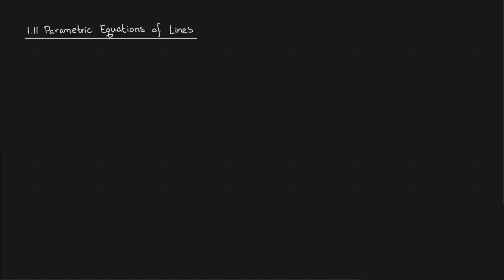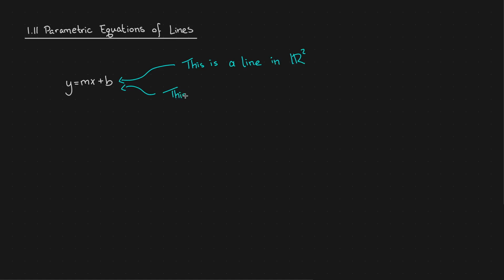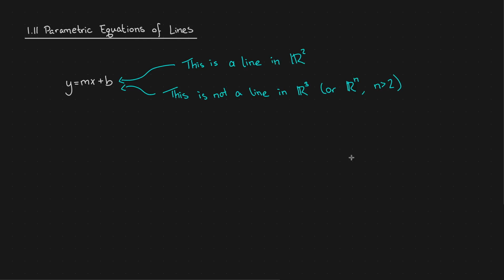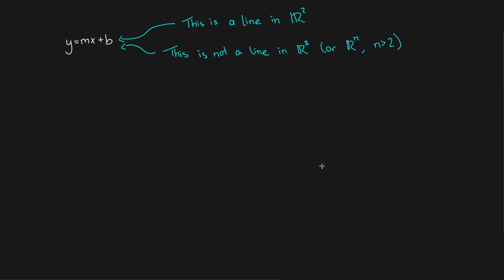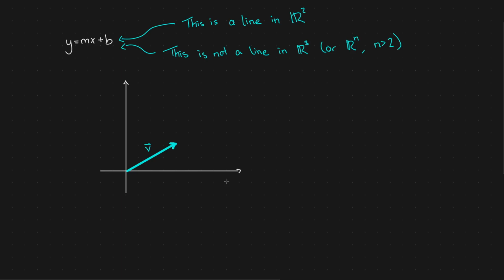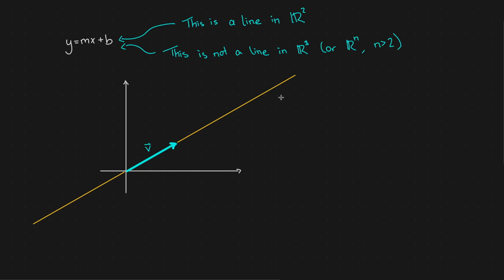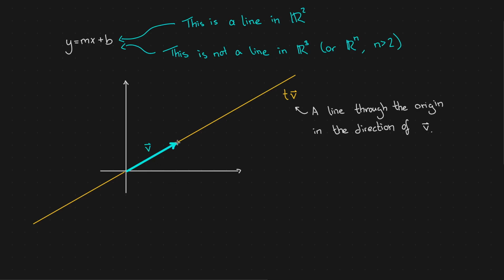1.11 The Vector Equation of a Line